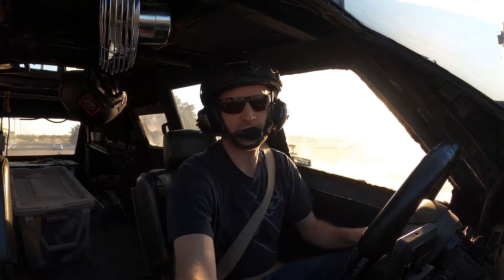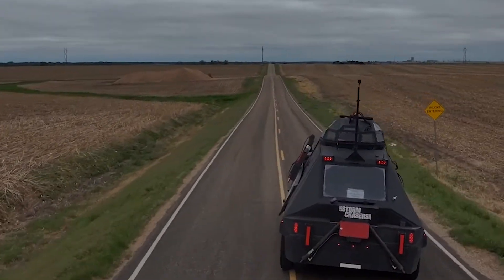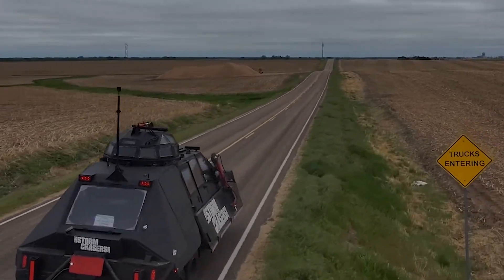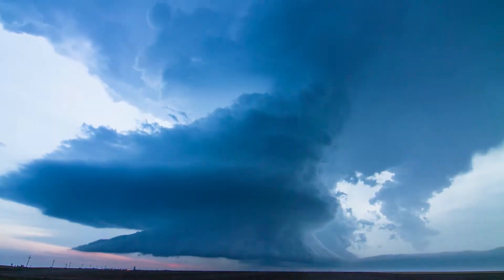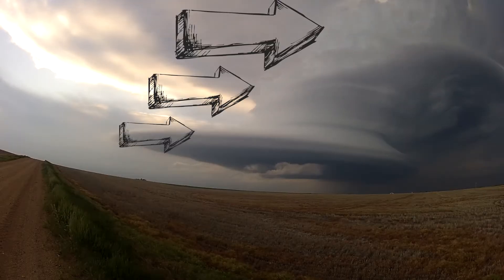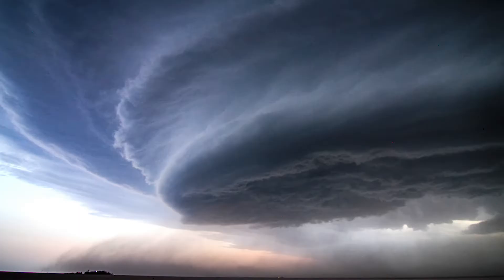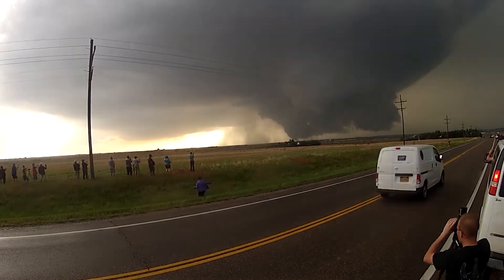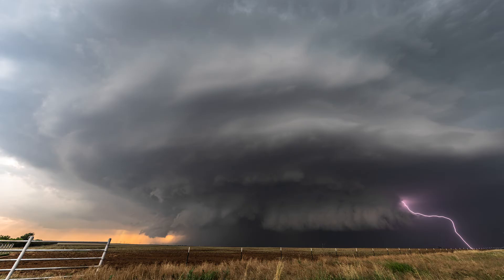What is a Supercell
What is a supercell? Ryan Shepard of the Tornado Intercept Vehicle explains this while on a fall test drive. Some weather knowledge to break up your week.